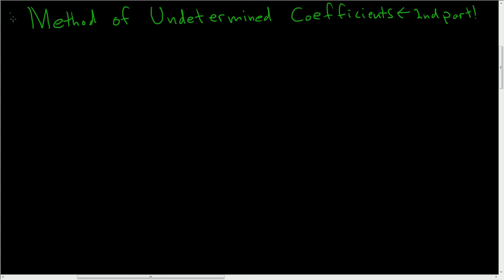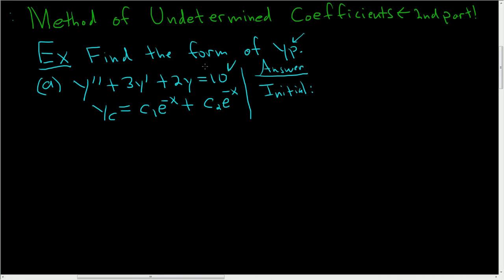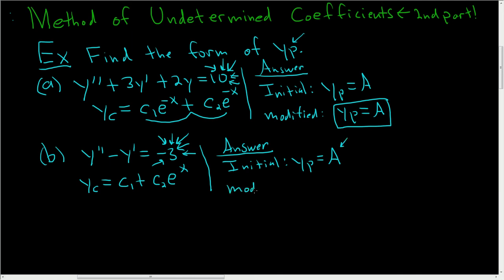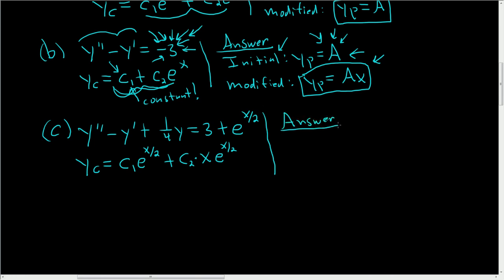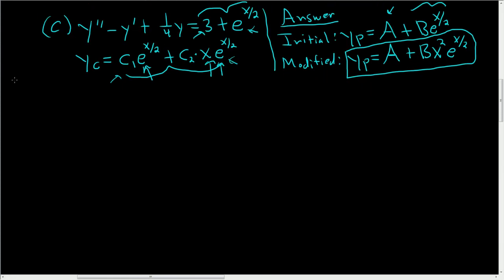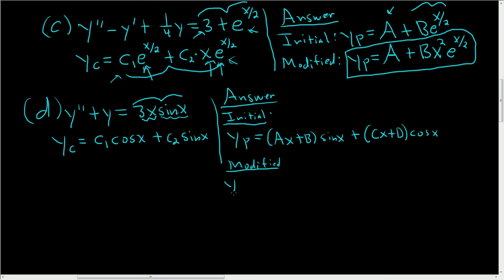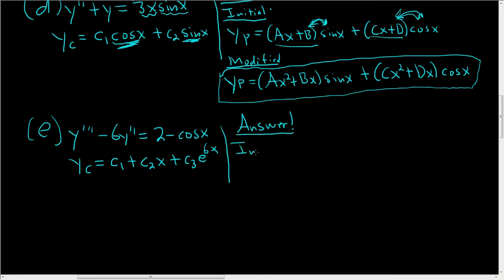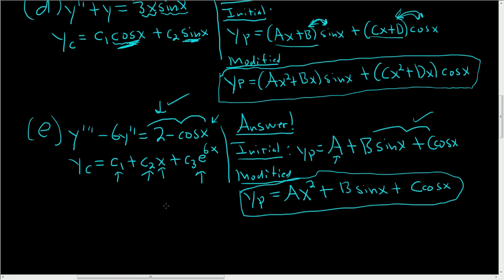Method of Undetermined Coefficients Explained Part 2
This is part 2 on the Method of Undetermined Coefficients which is used to solve differential equations. This video focuses on finding the form of the particular solution y_p.